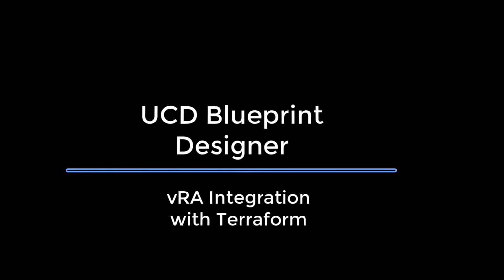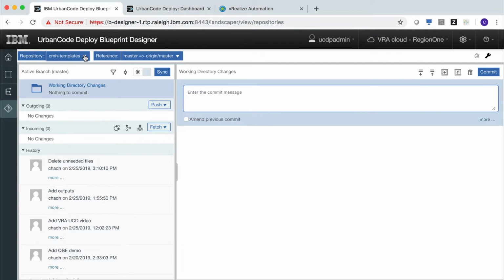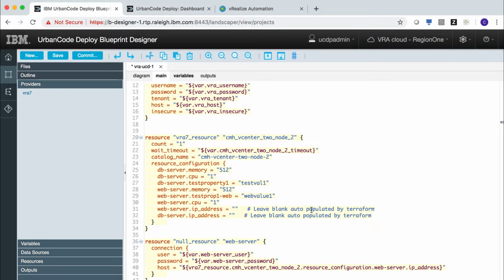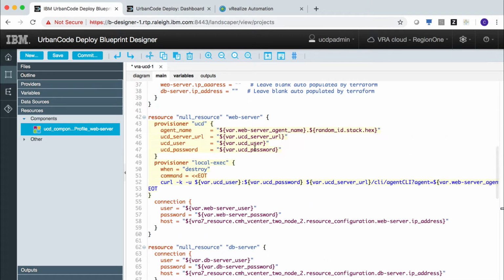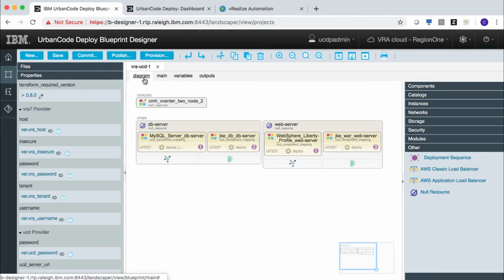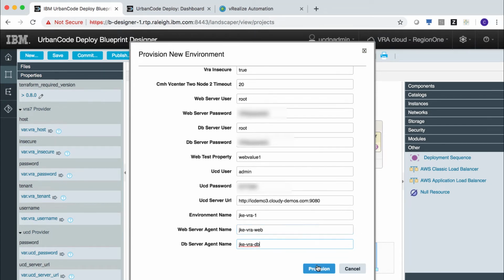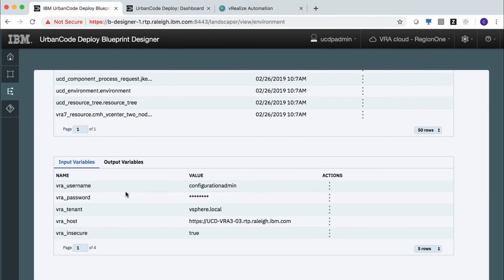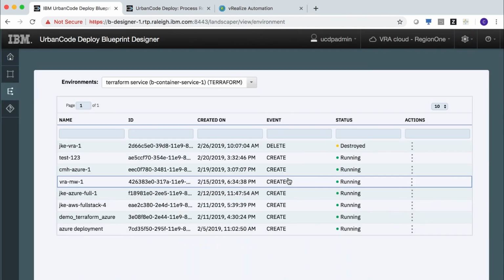Use Terraform with UrbanCode Deploy Blueprint Designer to integrate and VMware vRealize Automation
Demonstration of using the UrbanCode Deploy Blueprint Designer and Terraform to perform full-stack application deployment against VMware vRealize Automation infrastructure.

By: Chad Holliday
Senior Development Manager
IBM Hybrid Cloud